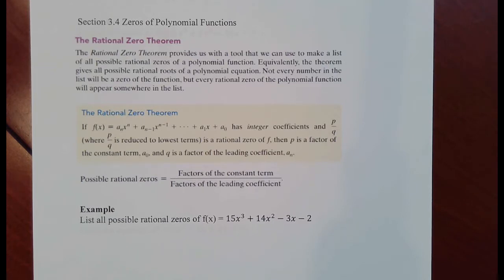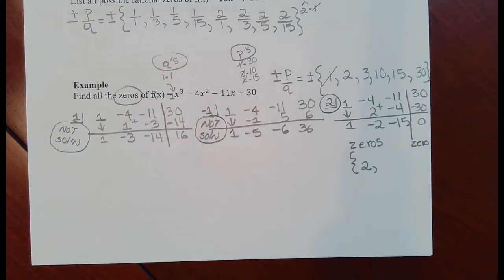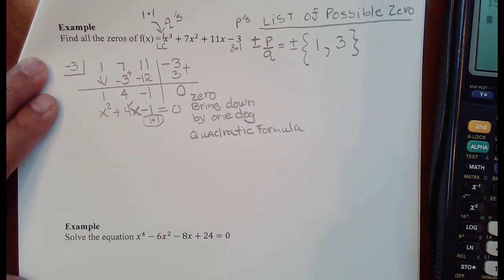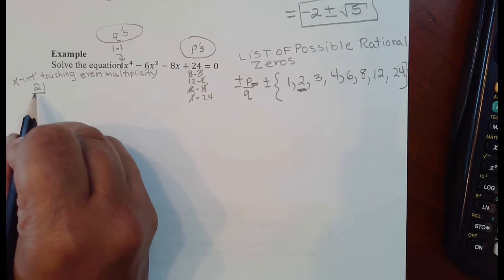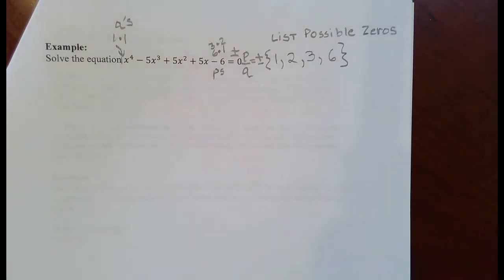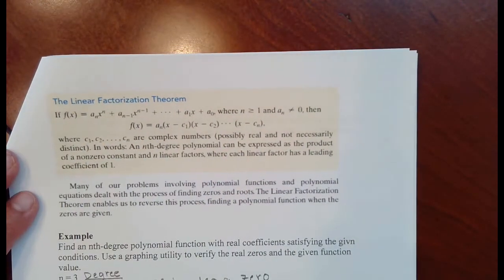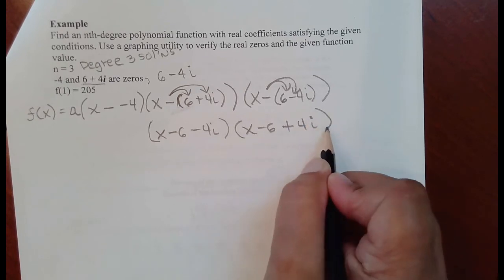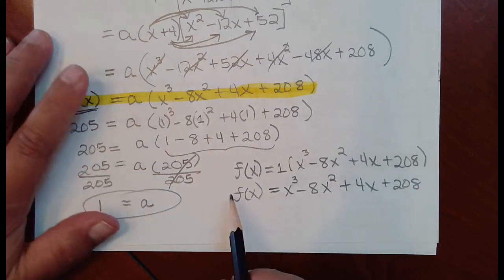MAC1105 Sect 3.4 Zeros of Polynomial Functions